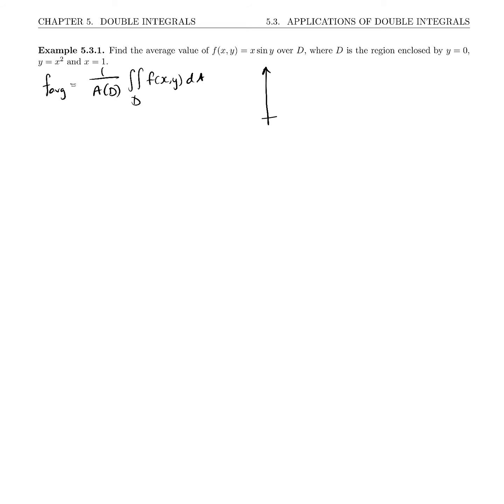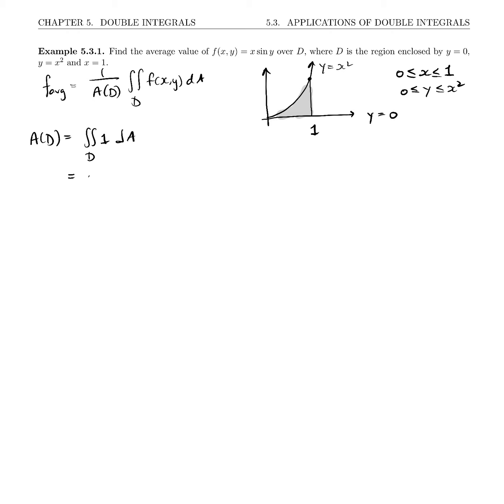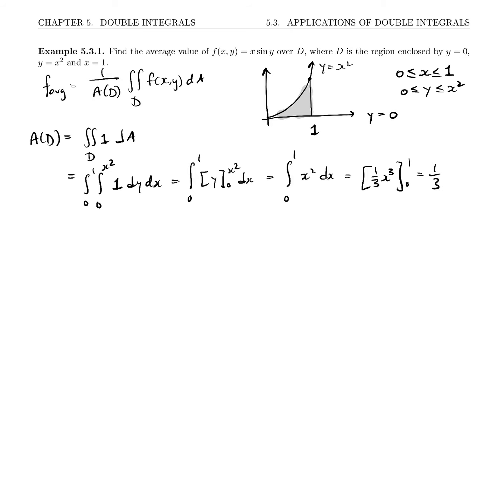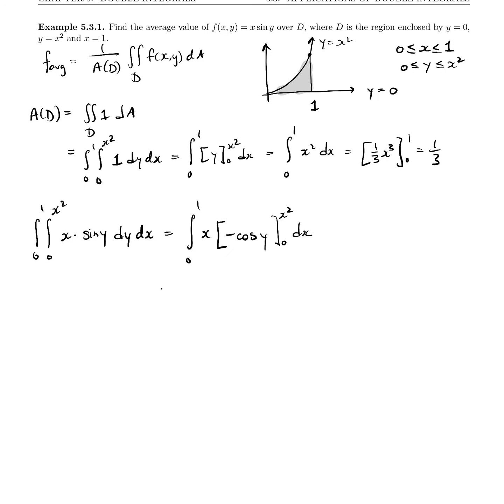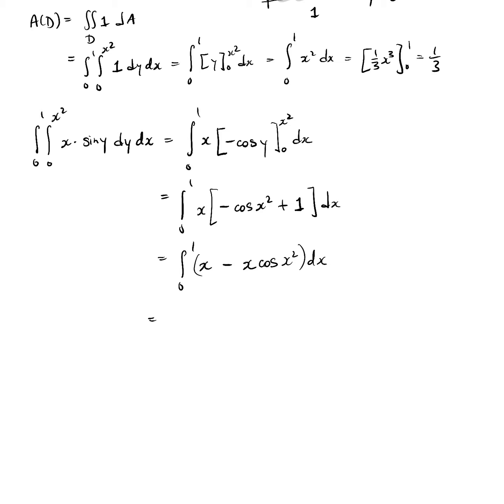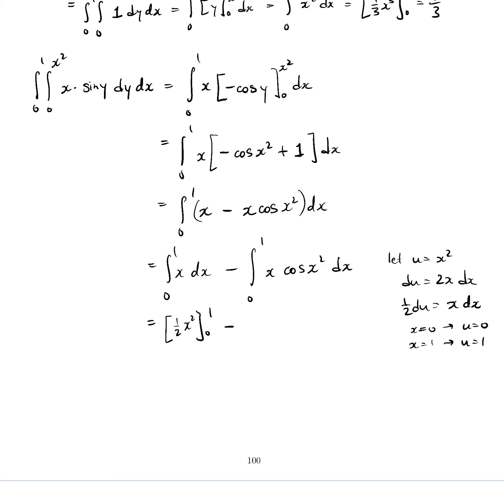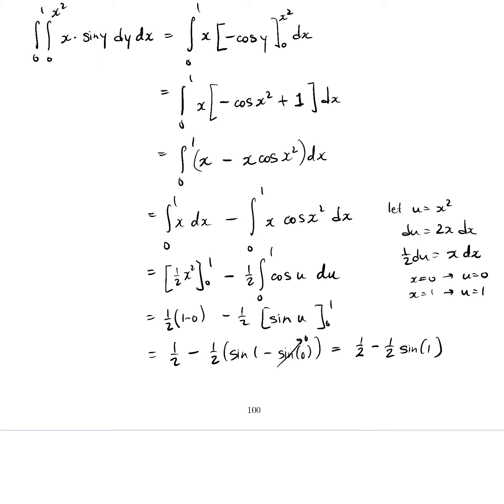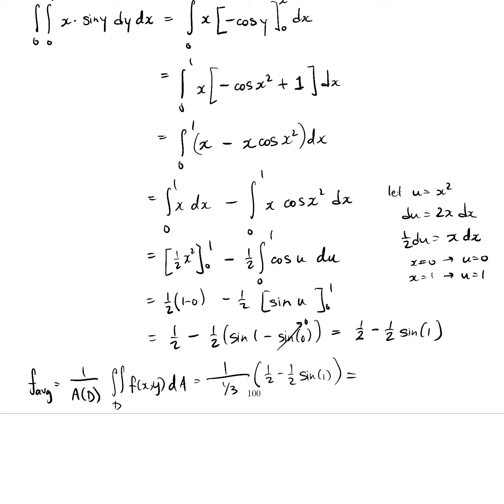Multivariable Calculus and Probability 5.3 - Applications of Double Integrals (2 of 4)